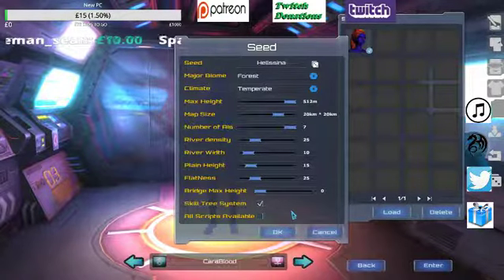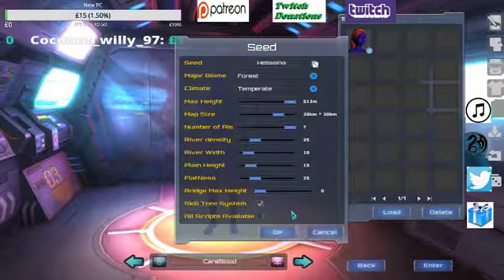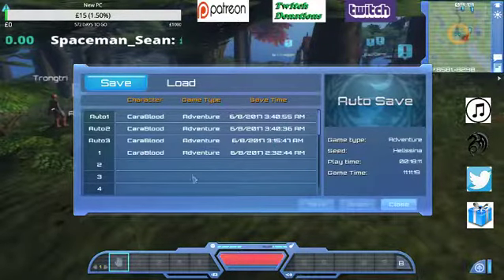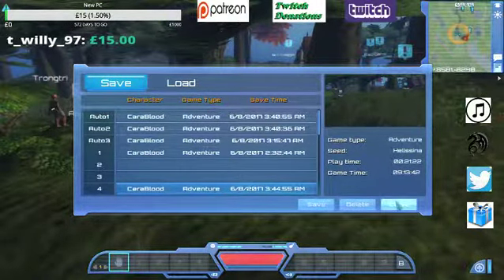PE - Getting your first mission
Planet Explorers